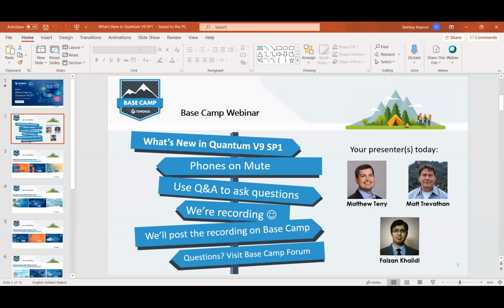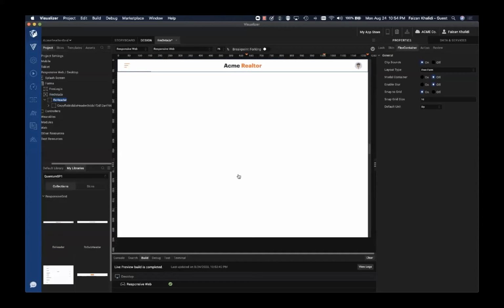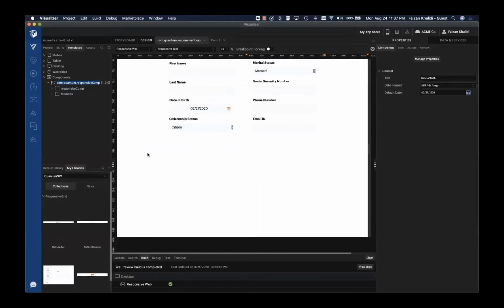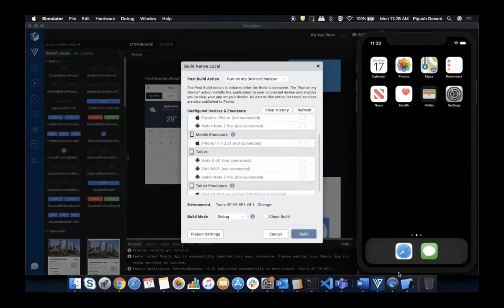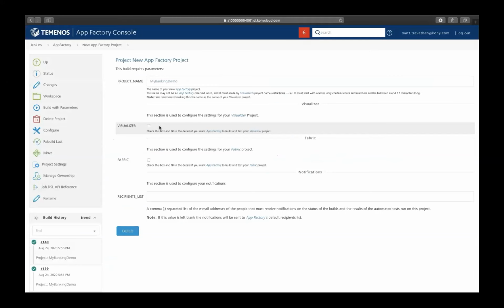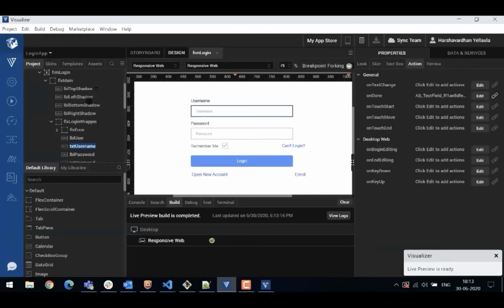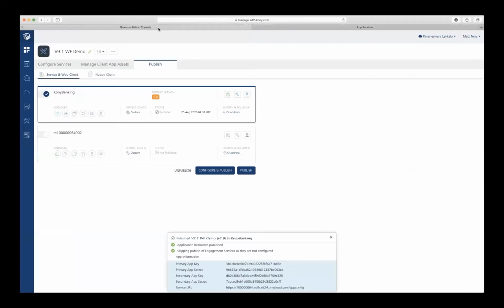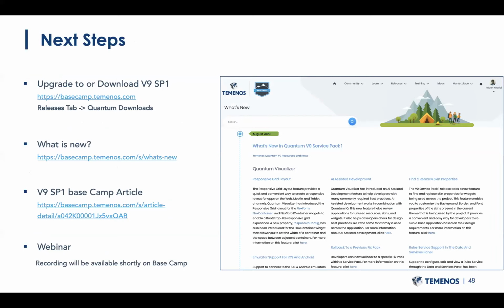Webinar: Quantum V9 SP1 Webinar: What's New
The V9 Service Pack 1 release of Temenos Quantum enables faster delivery of multi-experience solutions through improved productivity & tooling performance by adding new features like simplifying application rebranding through a Find & Replace utility for Skin properties and easier setup for iOS & Android Emulators. The V9 SP1 release also includes many enhancements to Responsive Web including a new Responsive Grid Layout to simplify the design & development experience & to enable faster delivery of Responsive web apps.

Automated Testing using the built-in test recorder in Visualizer has been enhanced to add coverage for more widgets, additional features to the test recorder, and integration with Quantum IQ. The V9 SP1 release also enhances AI-assisted development for improved productivity and development of best practices. This release also includes enhancements to the Application Workflow including an improved Workflow designer in Fabric.

Quantum V9 SP1 enables developers to utilize a combination of technologies, touchpoints, and modes of interaction to deliver a world-class and seamless digital experience.

Join Temenos Quantum experts Matt Terry - Senior Vice President, Product Management, Faizan Khalidi - Senior Director, Product Management, and Matt Trevathan - Vice President Product Management who would be hosting the webinar and discuss the V9 SP1 features in detail. Don't miss out on the opportunity!